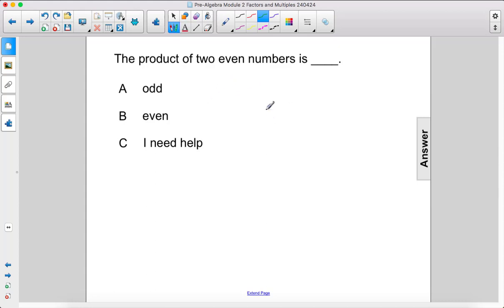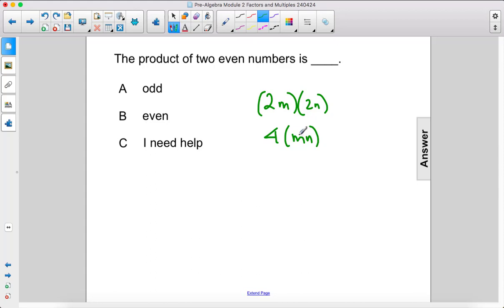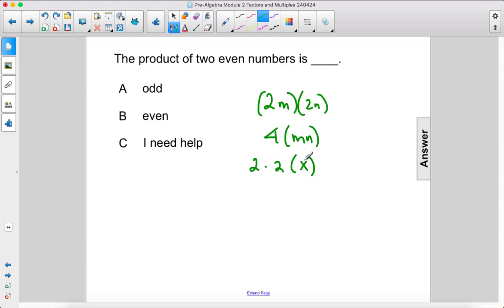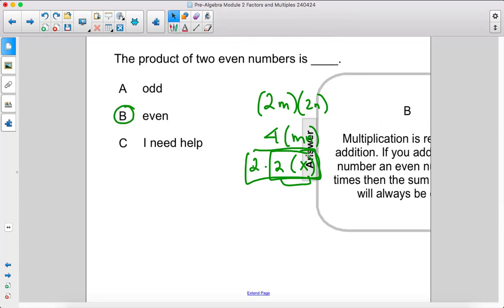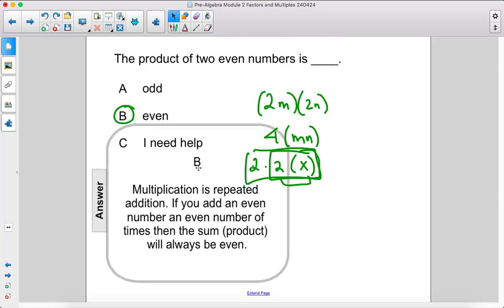Even FA 9